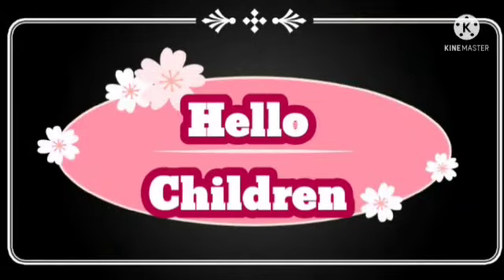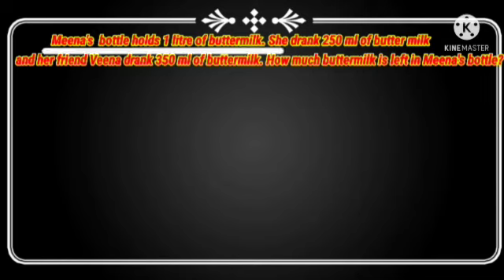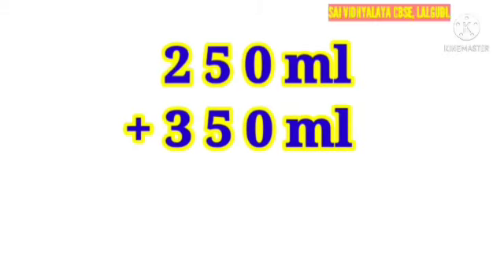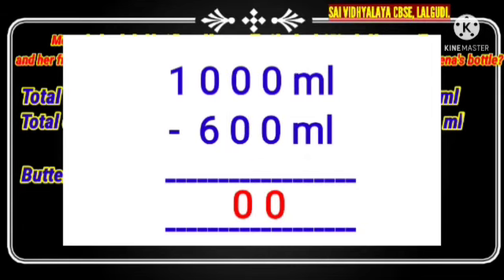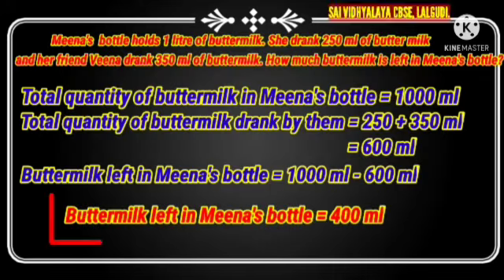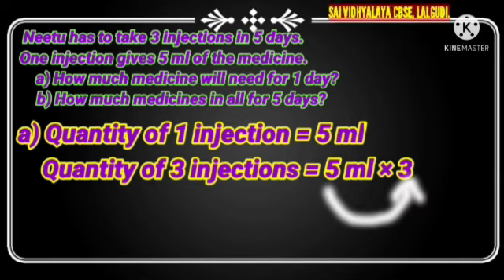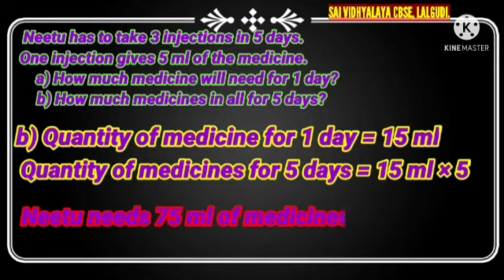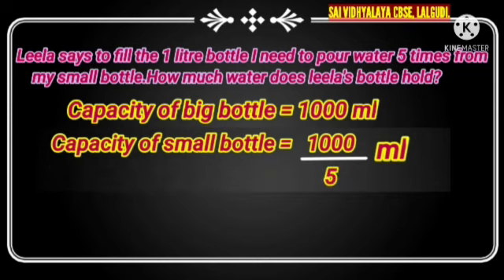JUGS AND MUGS-PART 2